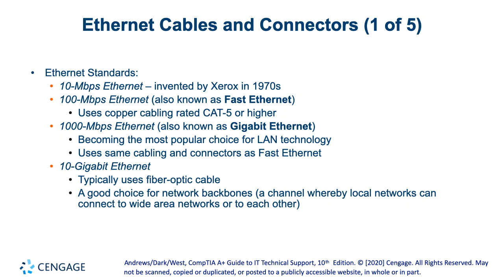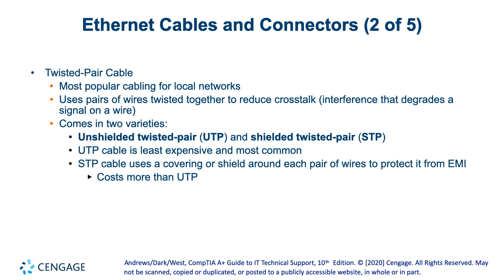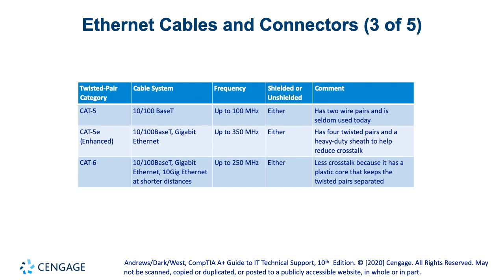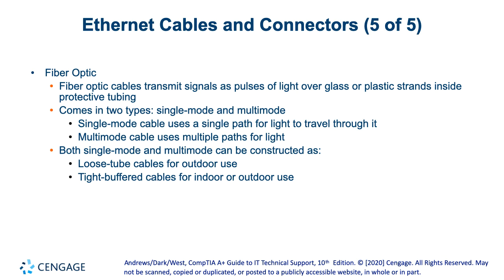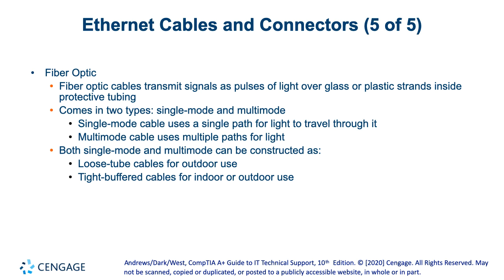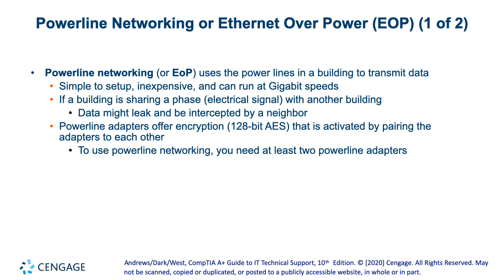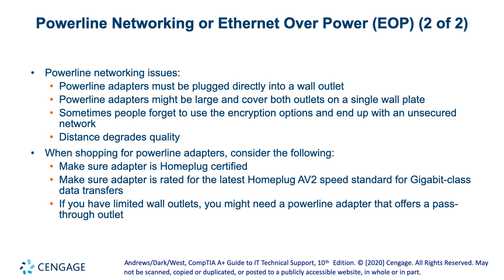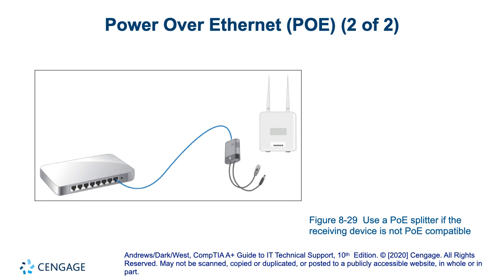ITSC 1305 Chapter 8 Ethernet cables part 4